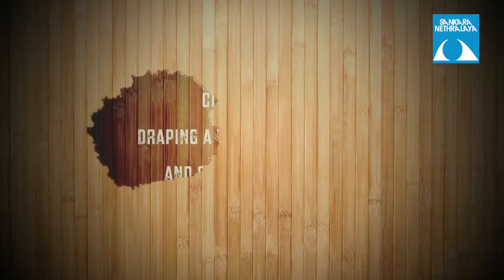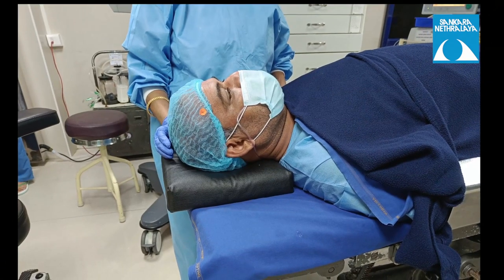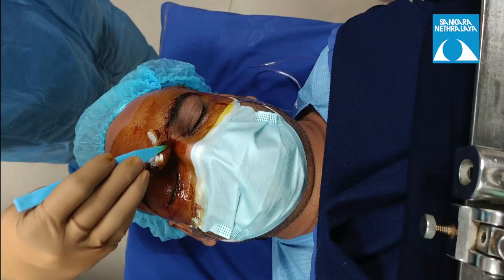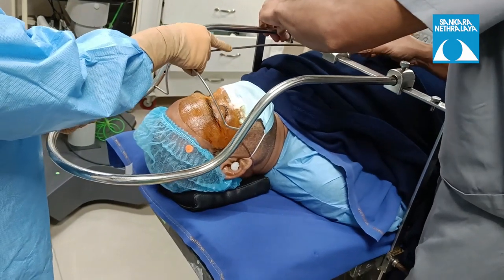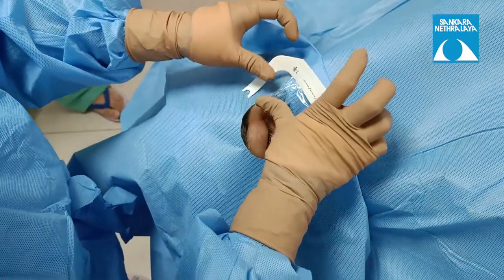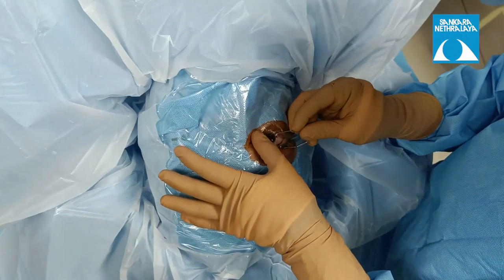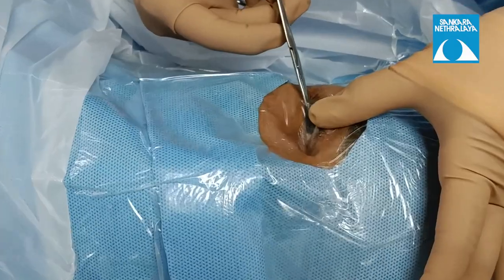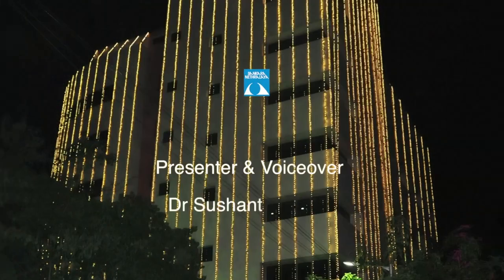1st Prize, Video Competition for Outgoing VR Fellows - Sushant Madaan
Dr. Sushant Madaan, Vitreo Retinal Fellow, Sankara Nethralaya Chennai, won the first prize in the In-House Video Competition for outgoing vitreoretinal senior residents for his video  “Cleaning and Draping a Vitreo Retinal Case and setting a VR trolley.”